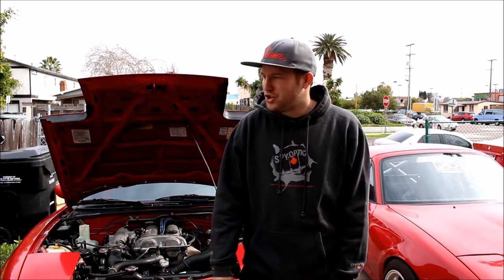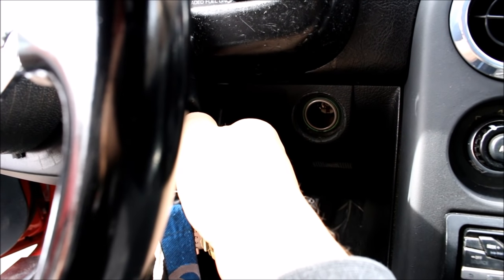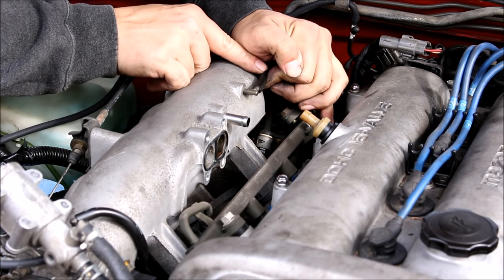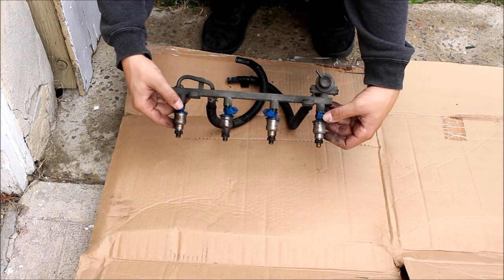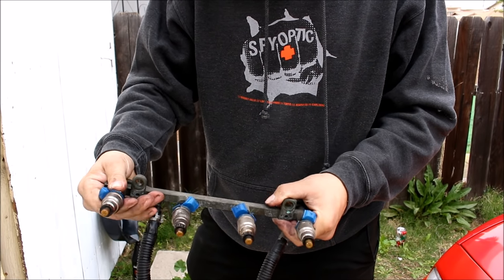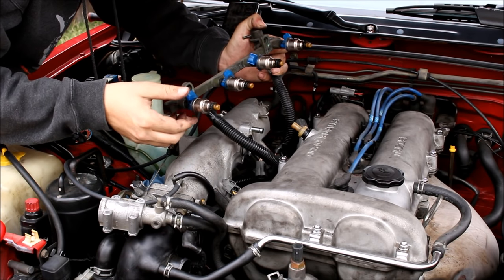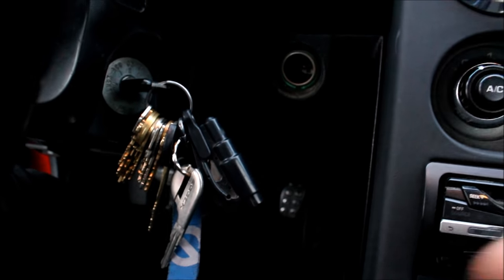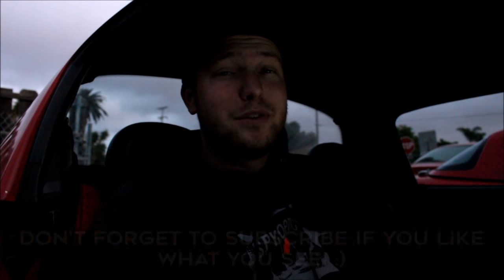Injector Upgrade: Why & How? (With Megasquirt Settings)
One of the most discussed topics with turbo conversions! Hope this clears some things up about fuel system upgrades.

SC: carpassionch